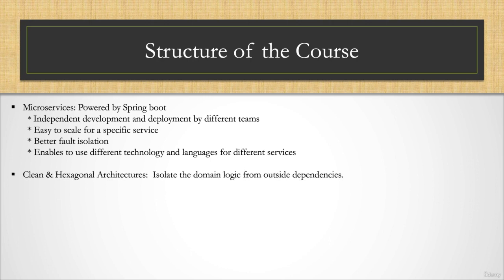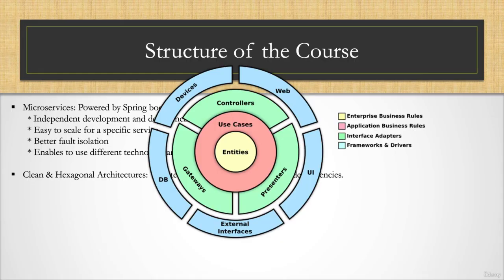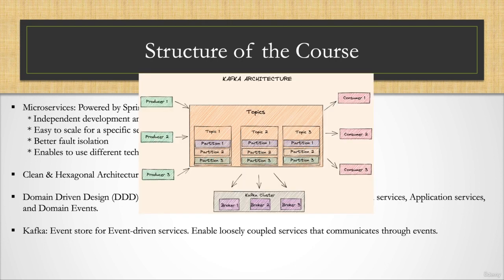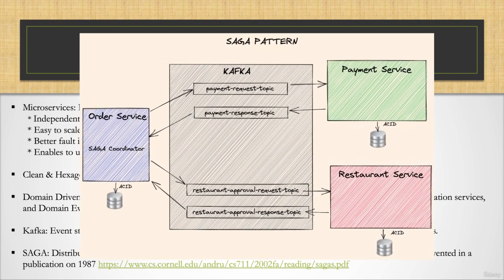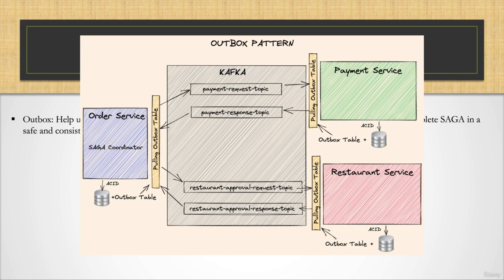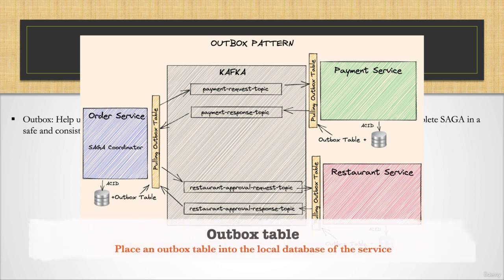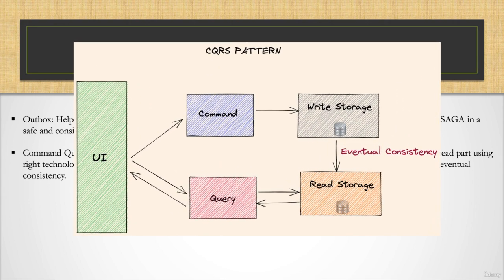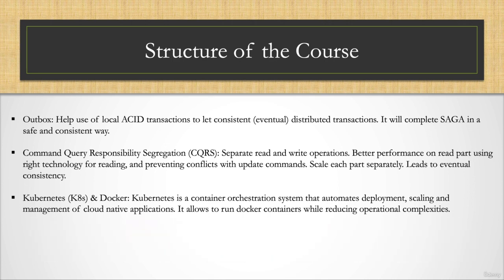1 Structure of the course